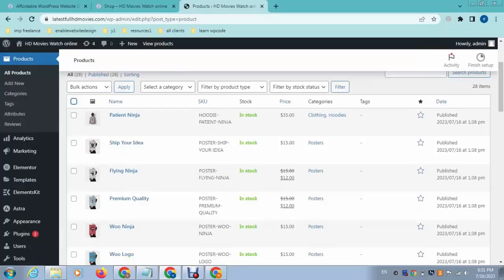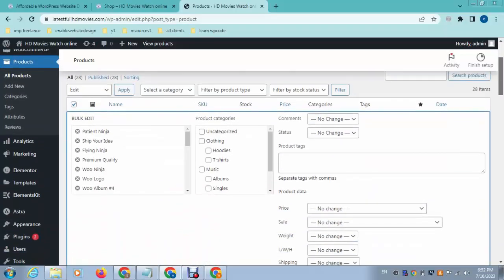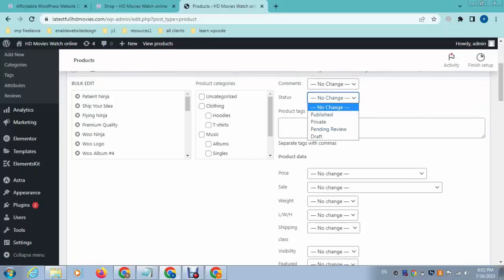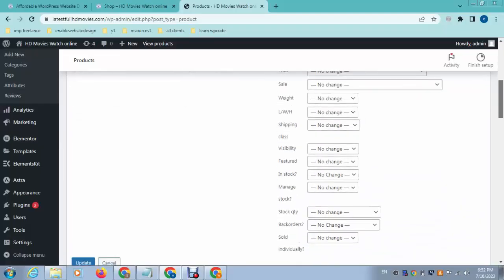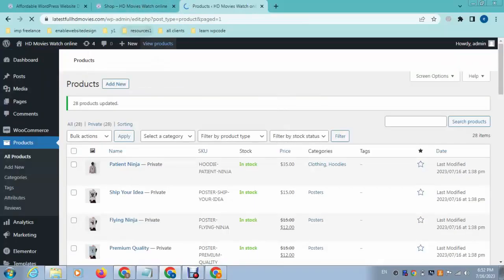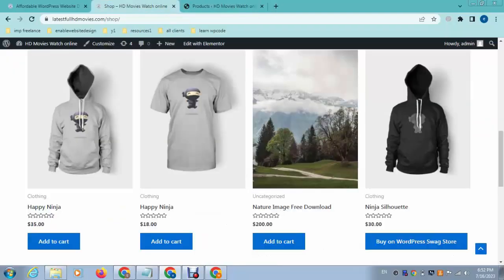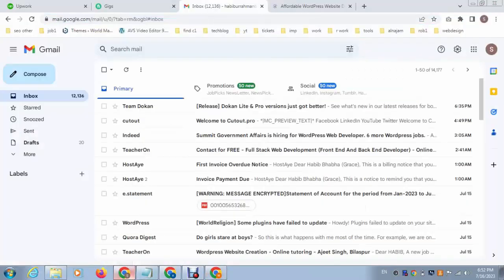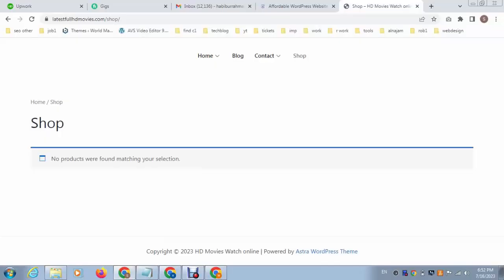How to change woocommerce products status from published to private?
Navigate to "Products" on the left-hand side menu and click on it. This will take you to the WooCommerce products page. Find the product you want to change and hover your mouse over it. Several options will appear below the product title.

Click on "Quick Edit" from the options. This will open a compact editing section. Look for the "Status" field in the Quick Edit section. It is usually located on the right-hand side. Click on the drop-down menu next to "Status" and select "Private" from the available options.